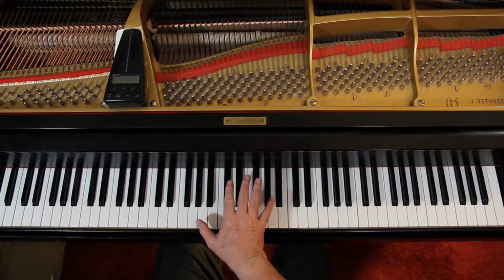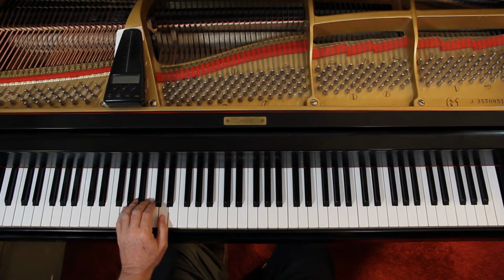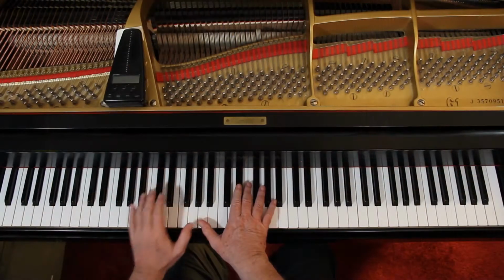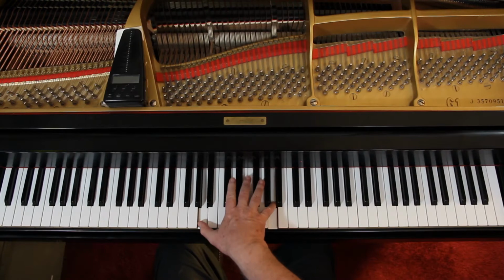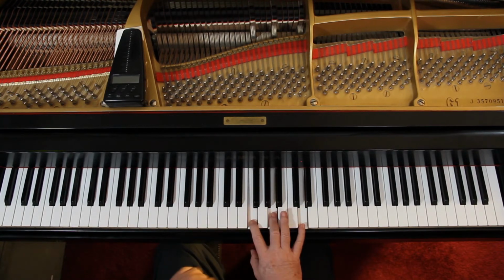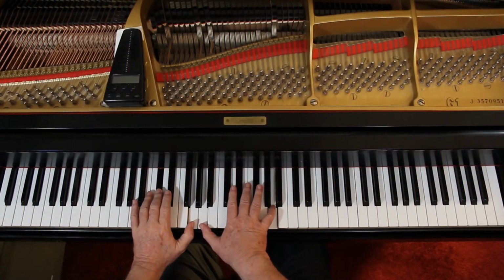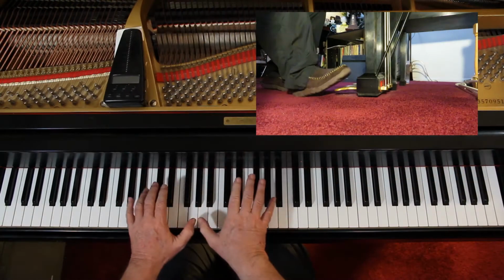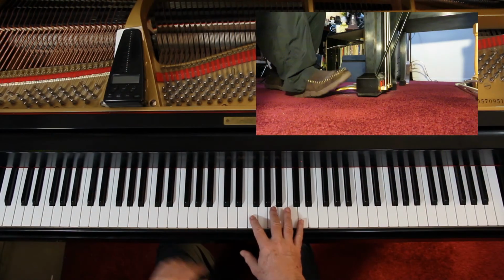Baker The Complete Piano Player Book 4, Page 39, Hava Nagila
An in-depth piano lesson on how to play Hava Nagila in Baker The Complete Piano Player Book 4, Page 39.

Things to Remember - 0:00